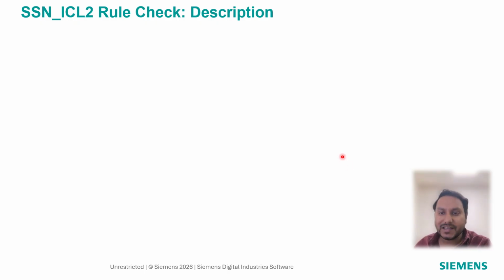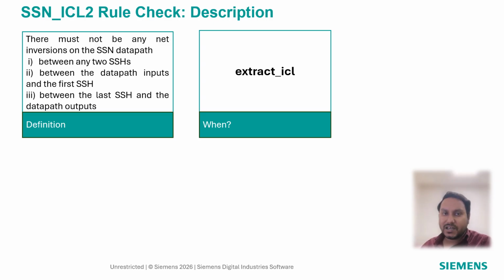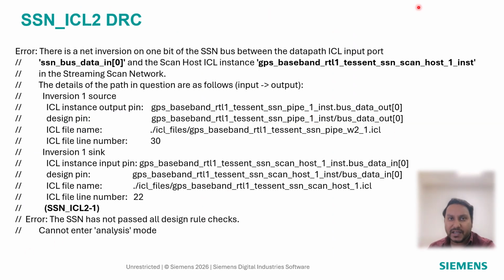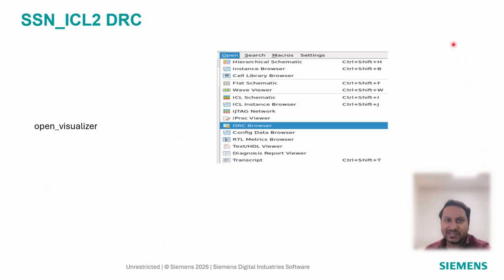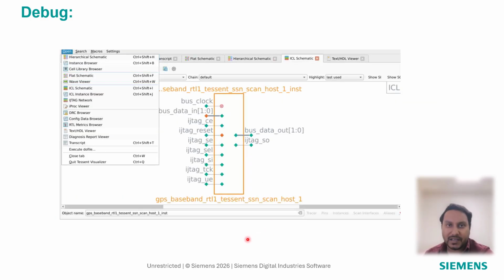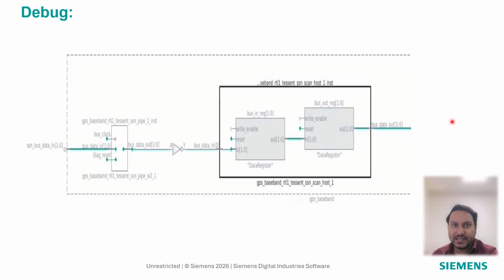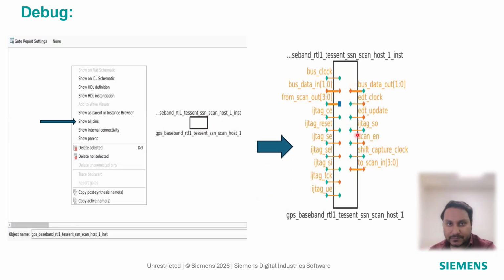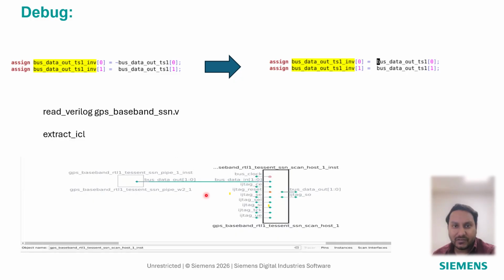Tessent SSN ICL2 DRC rule check | Tessent how-to video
This video is part of the Tessent SSN (Streaming Scan Network) DRC Series, which looks at common design rule checks for SSN and how to fix them.

SSN DRC is a critical process in integrated circuit design to ensure that SSN adheres to specific rules. These rules are essential for maintaining the integrity and functionality of the SSN, which is used for testing purpose.

In this session, we focus on the SSN_ICL2 DRC rule check to understand, why it occurs, and how can we systematically debug and resolve it.

We walk through a simple, step by step debugging process to find the root cause and show the practical way to resolve the issue quickly.

By the end, you will have a clear understanding of the SSN_ICL2 rule and know how to handle it with ease in your own designs.

More information can be found in the Tessent Shell Reference Manual.

Please reach out to our Application Engineers for an example testcase.

Presenter:
Tauseef Hasan, Technology Enablement Engineer, Tessent, Siemens EDA